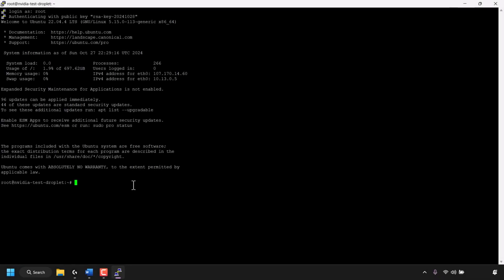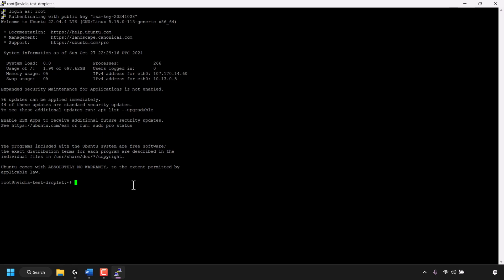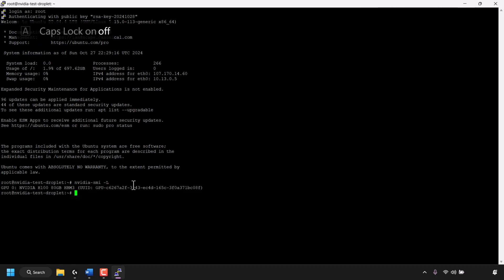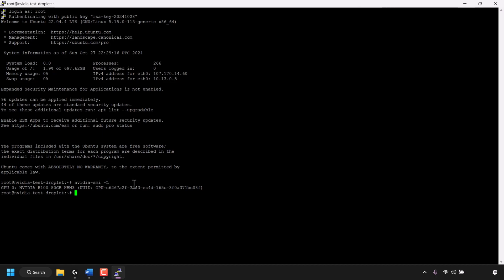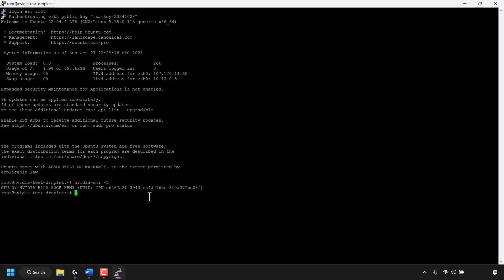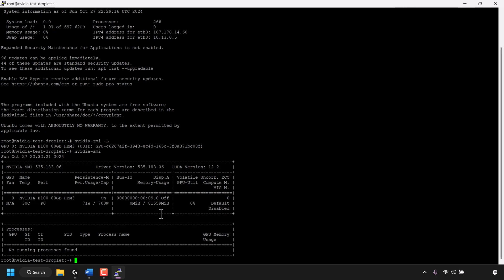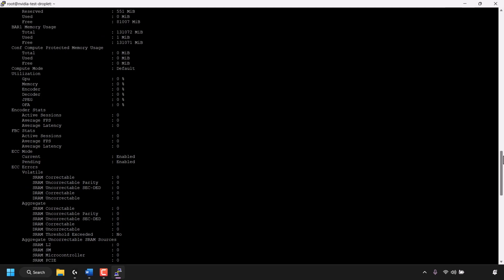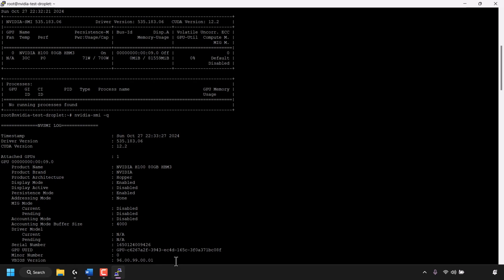How To Check NVIDIA GPU Specification Information On Ubuntu Linux Command Line Terminal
In this video, you will quickly learn how to get Graphics Processing Unit (GPU) specification (spec) information using three nvidia-smi commands. The NVIDIA System Management Interface also known as nvidia-smi (NVSMI) is a command line terminal tool used to manage and monitor NVIDIA GPU devices.

🔵Practice Ubuntu Linux commands with free $200 DigitalOcean cloud credits using my referral

Commands:
nvidia-smi -L
nvidia-smi
nvidia-smi -q

-L stands for list and will least each GPU in the system along with their UUIDs

nvidia-smi without any option at the end of the command will present a small tabulated output with some GPU information

-q stands for query and will give you a large amount of info about your GPU(s)

For usage information type the following command:
nvidia-smi -h

For the nvidia-smi manual type this command:
man nvidia-smi

For even more options, you can check out the nvidia-smi documentation

Congratulations, you have successfully checked your NVIDIA GPU specs in the terminal.

Timestamps:
0:00 - Intro & Context
0:32 - Three NVIDIA SMI Commands
2:04 - Closing & Outro